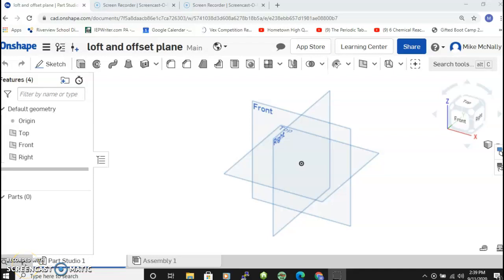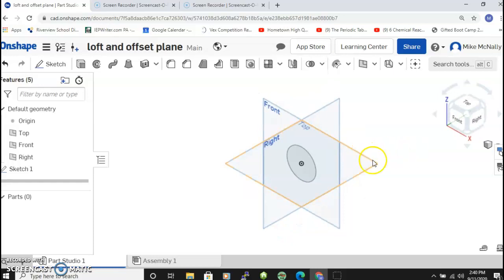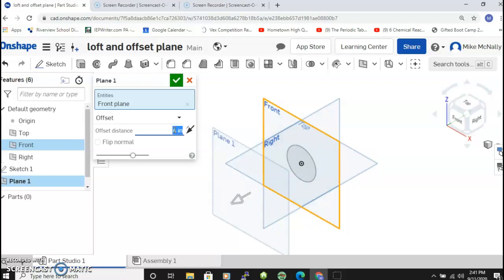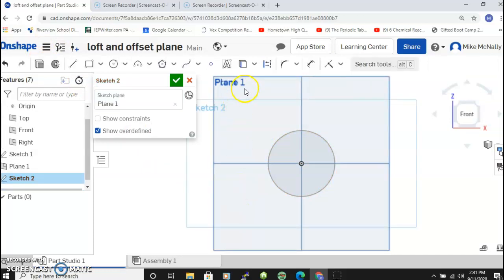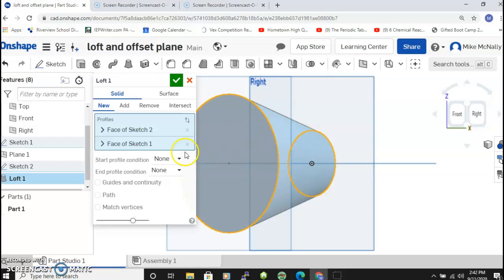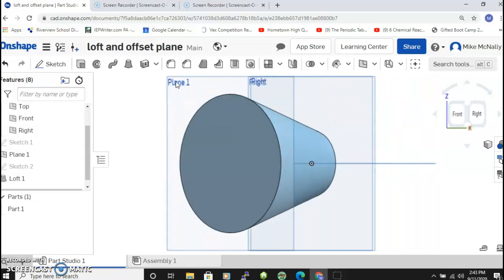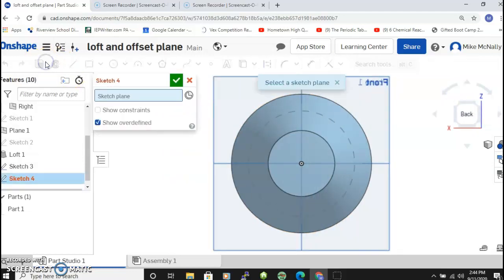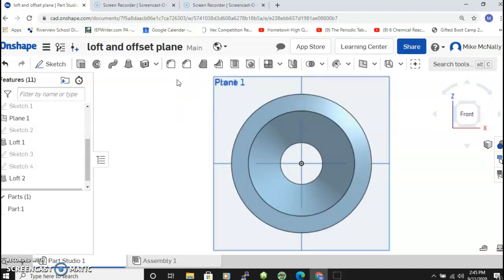OnShape - Loft and Offset Plane